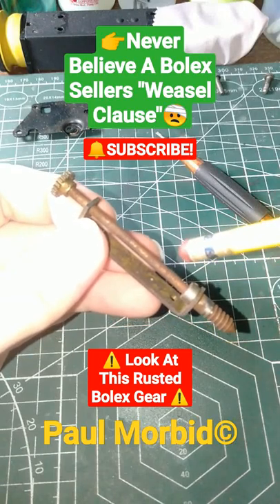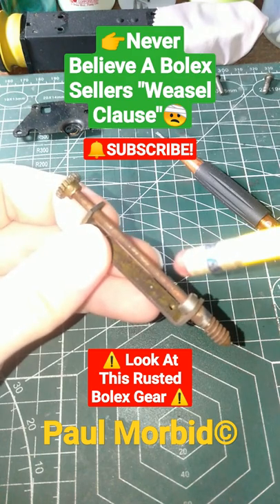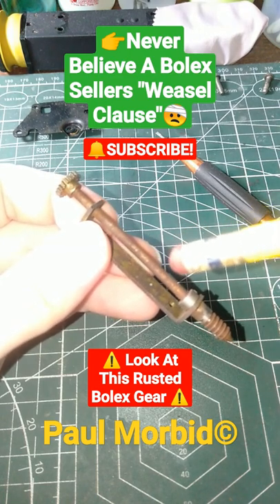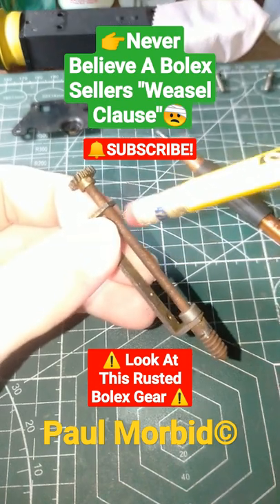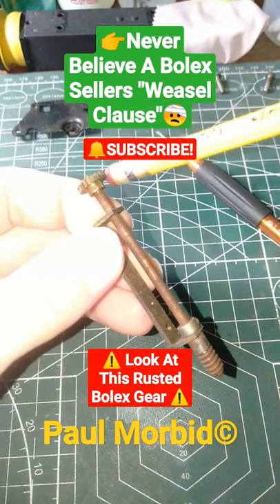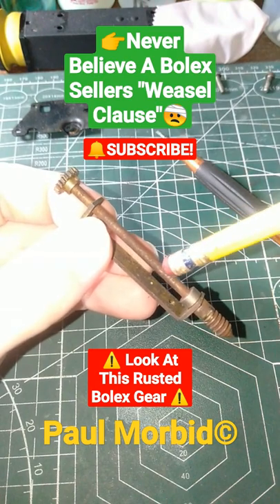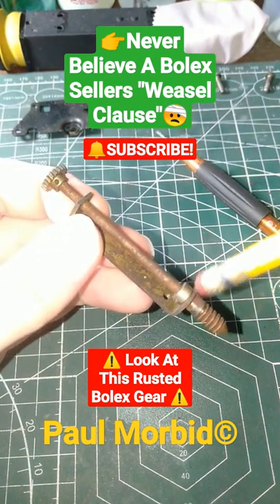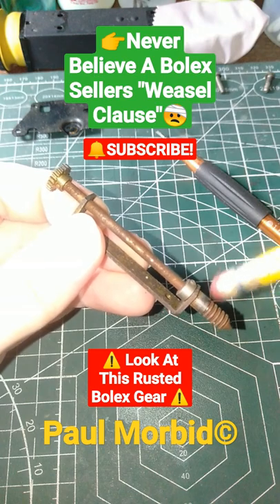Never Believe A Bolex Sellers "Weasel Clause"